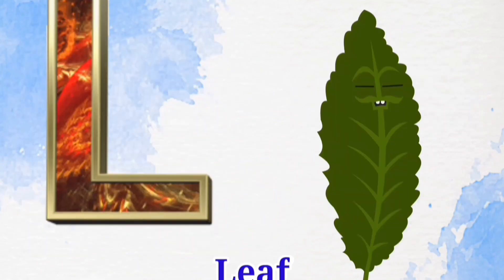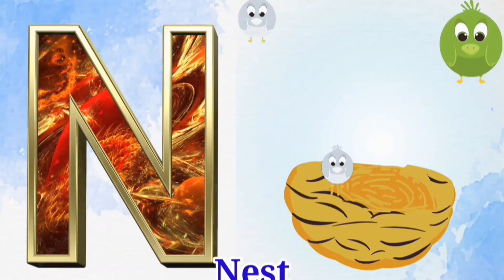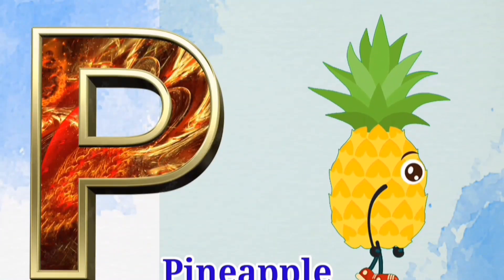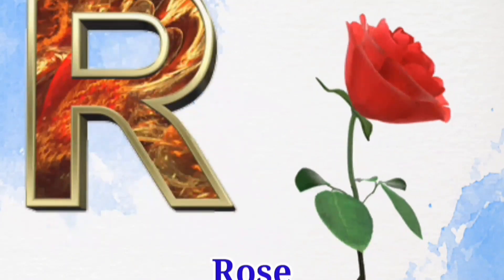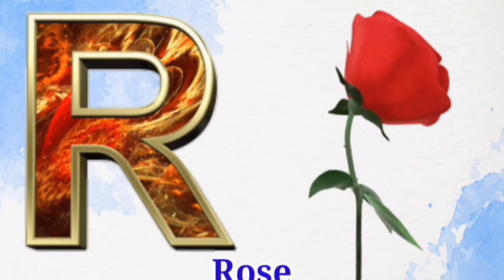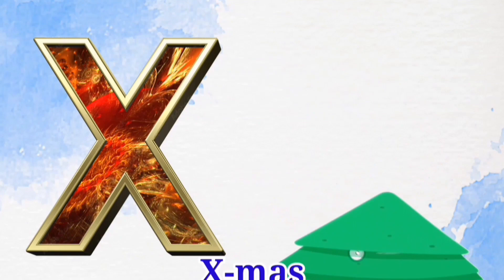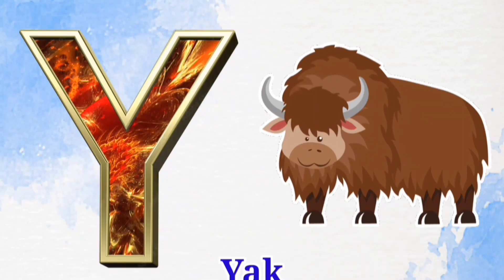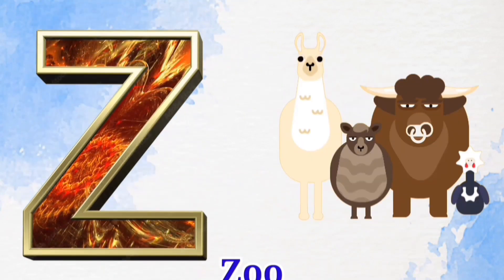Alphabets, Alphabet Songs, Abc Songs, English Alphabets, A For Apple - ABC Alphabet Songs